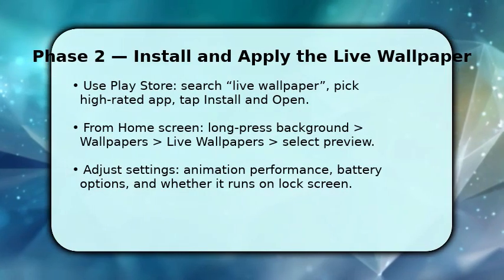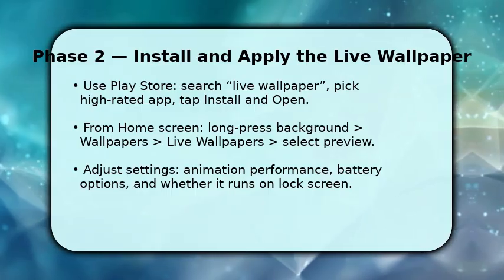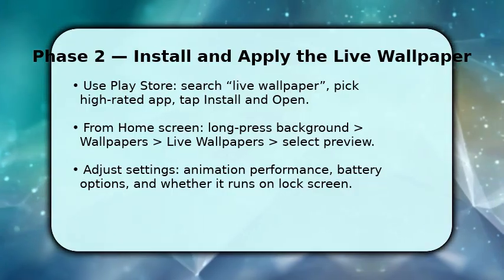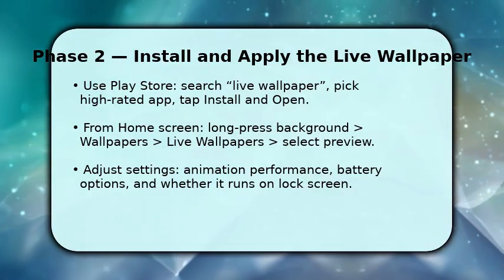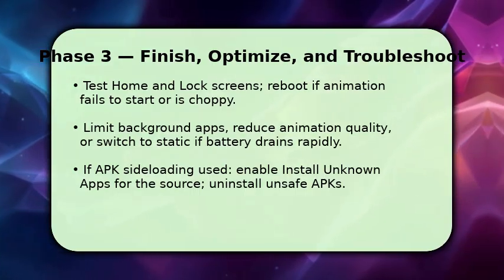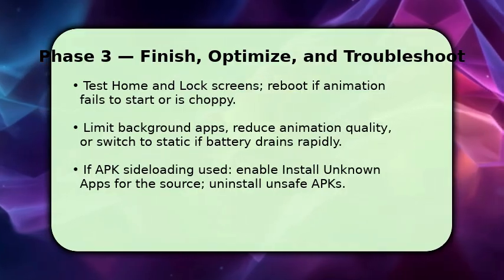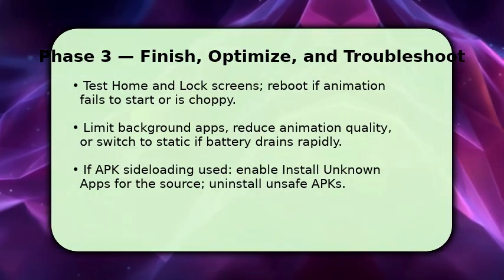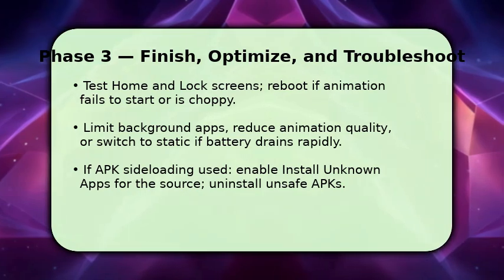How to Put Live Wallpaper on Samsung Galaxy Tab a (only Way)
How to Put Live Wallpaper on Samsung Galaxy Tab a (only Way) | 🔒 Surfshark VPN Deal — Stay private and secure. $1.99/mo + 3 Months Free ▸

Learn the exclusive method to apply live wallpapers on your Samsung Galaxy Tab A. This step-by-step guide covers all necessary settings and tweaks required for a smooth installation process, ensuring you can personalize your device's look with ease.

Samsung Galaxy Tab A, live wallpaper, installation method, device customization, setup instructions, personalized home screen, touch interface adjustments, user guide